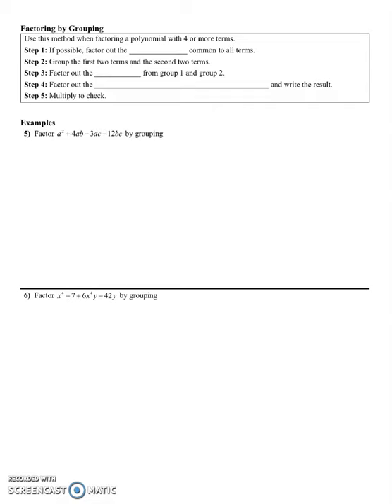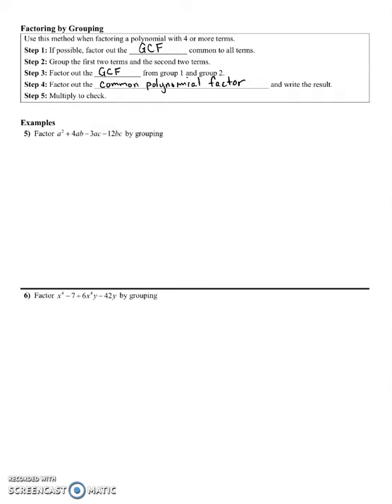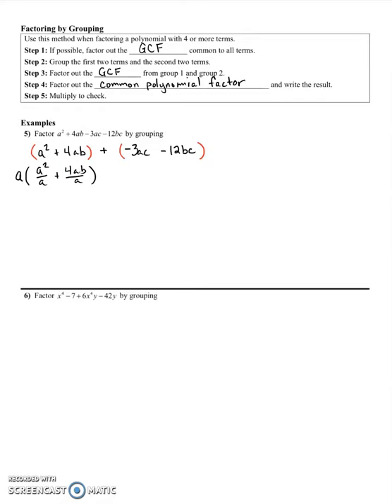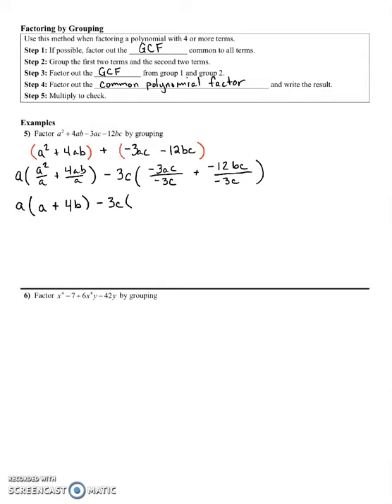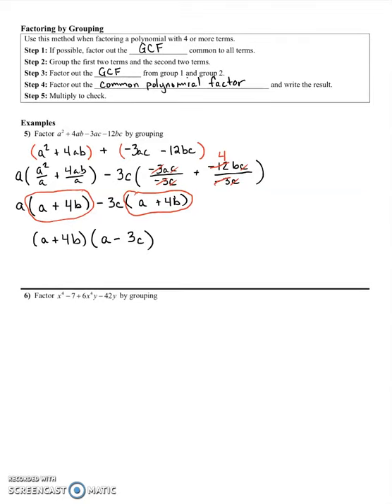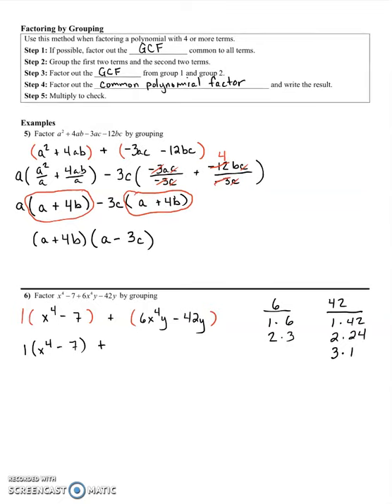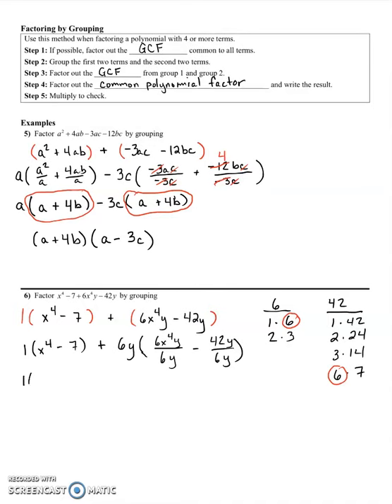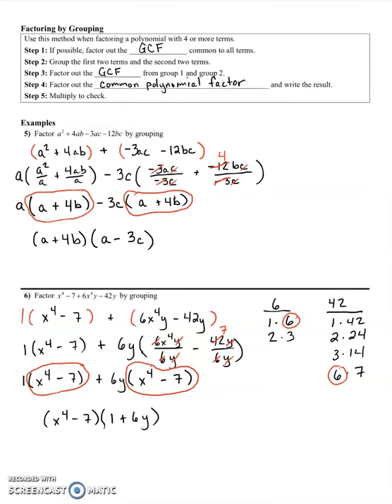Section 6.1 Part 3